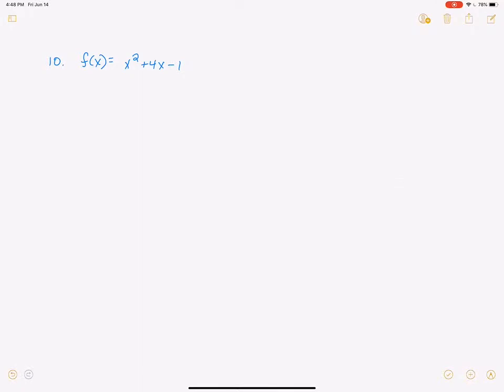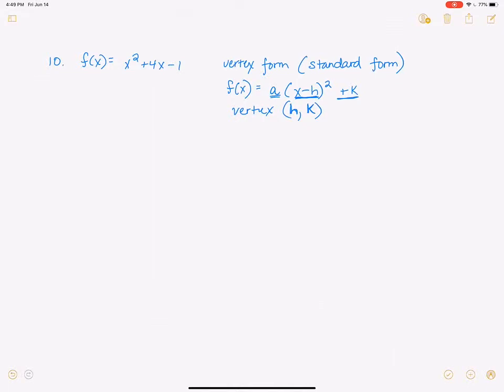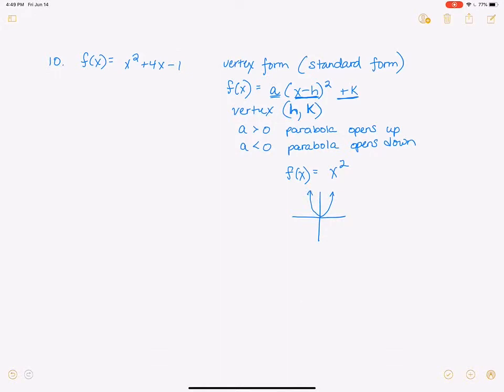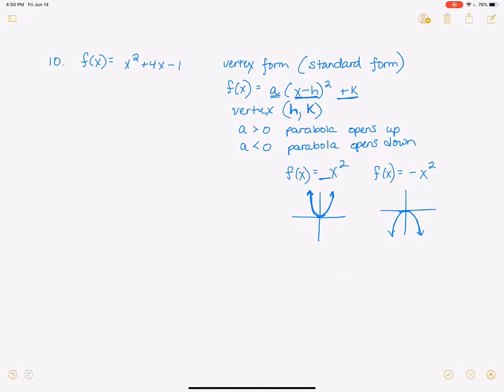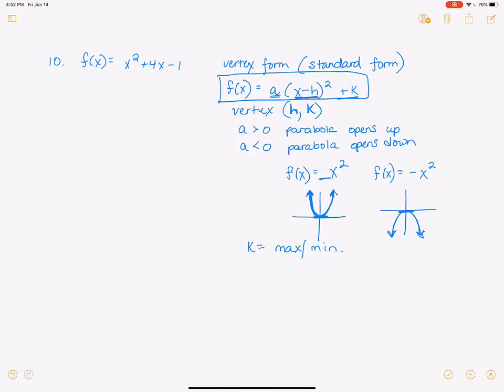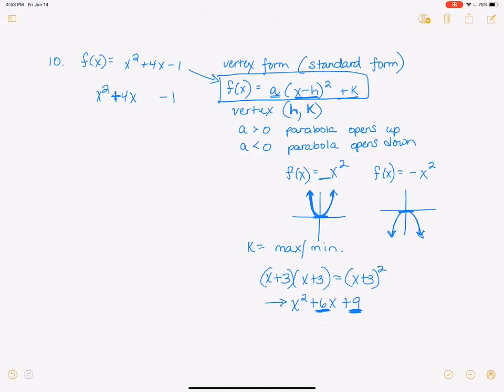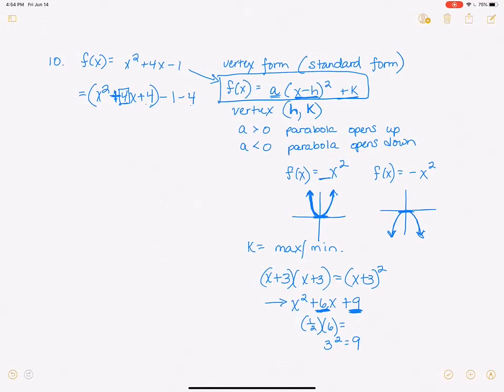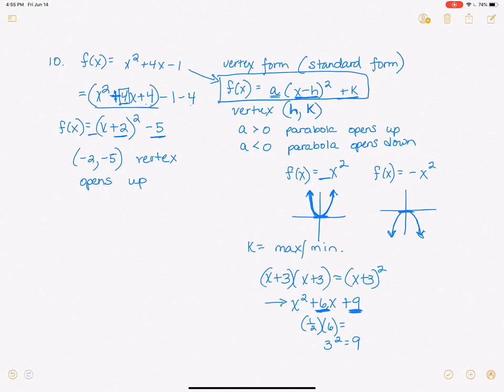MATH 11123 3.1.1